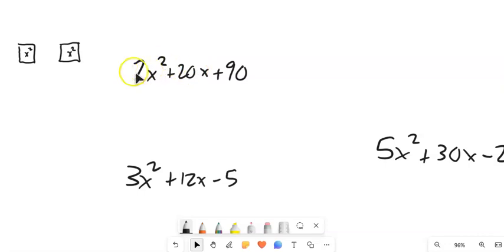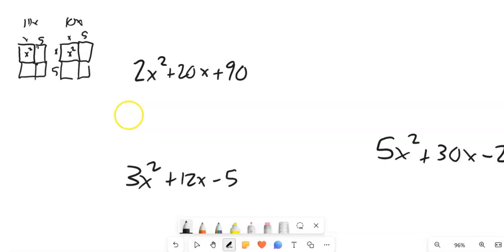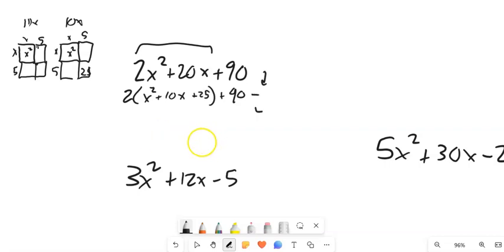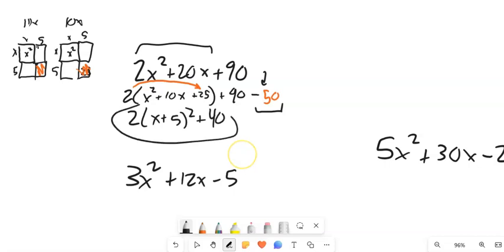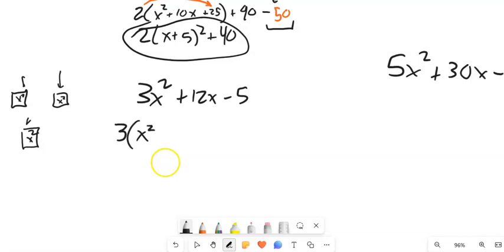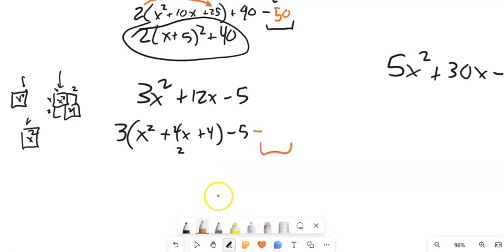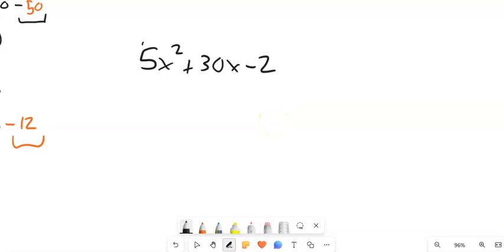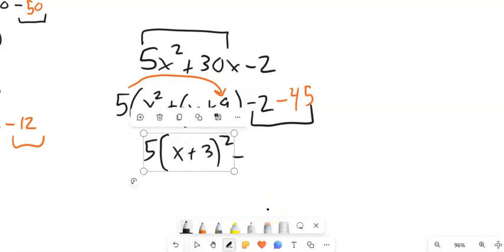A1 U7 complete square a not 1